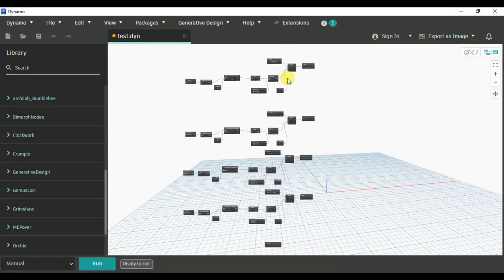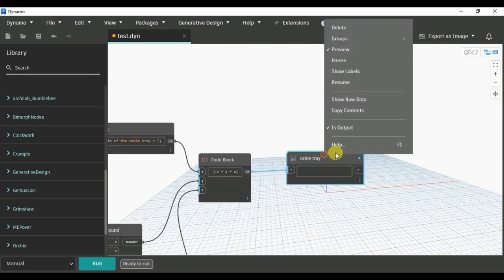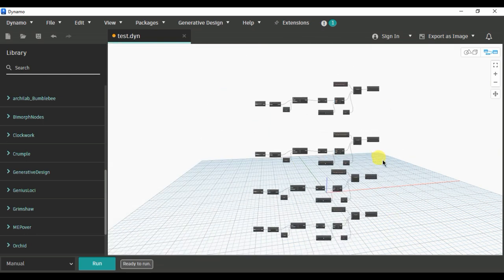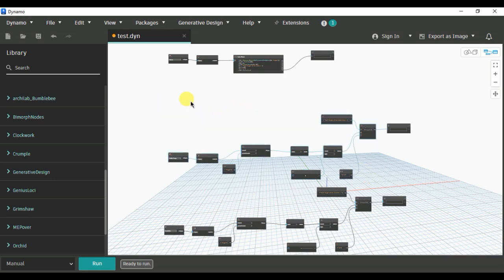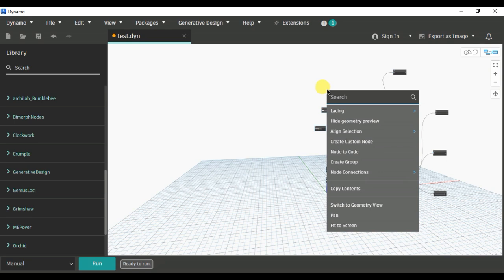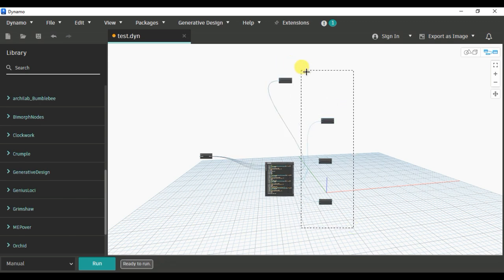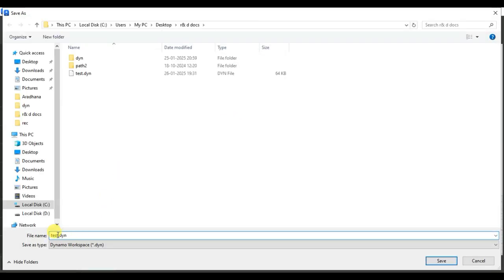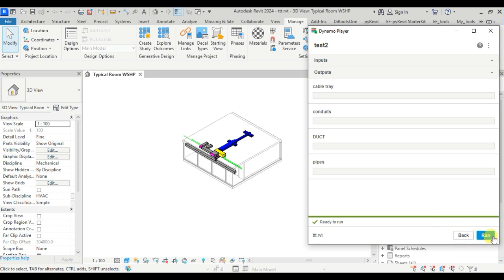Node to code dynamo | Dynamo tutorial | Beginner to advance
how to Node to code in dynamo